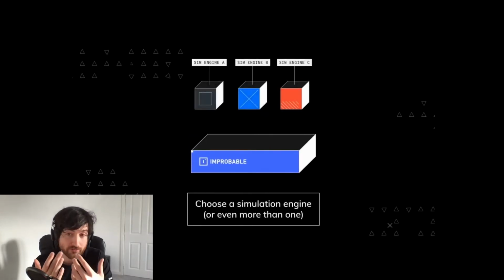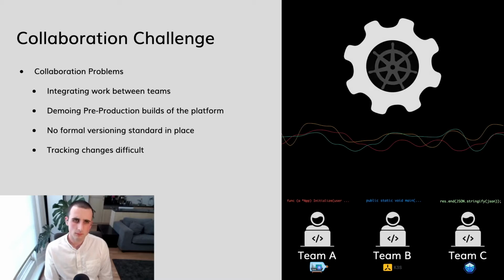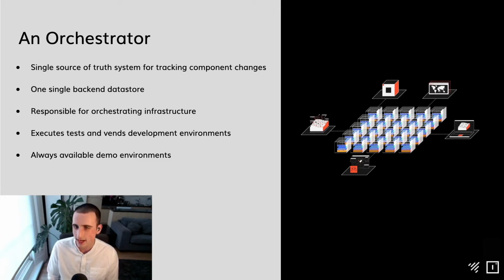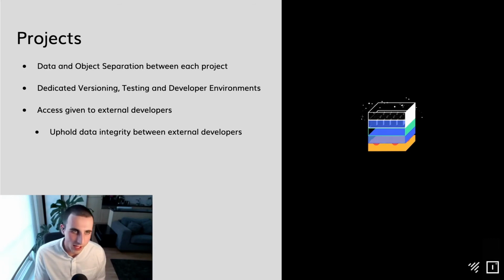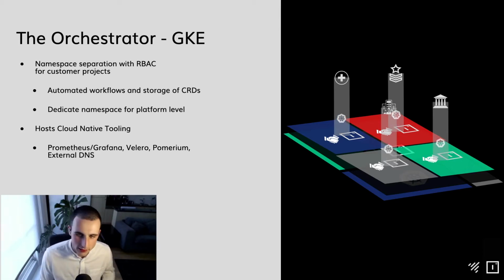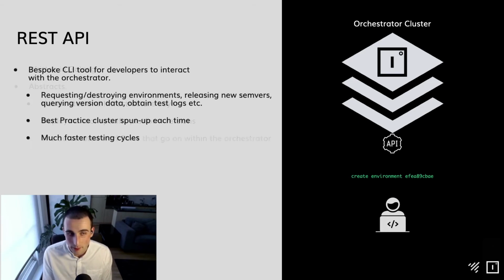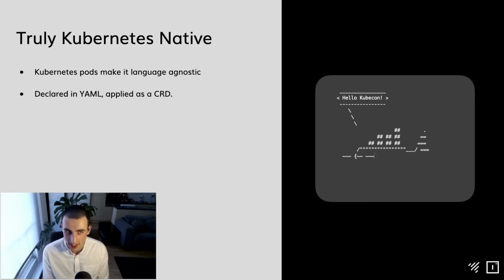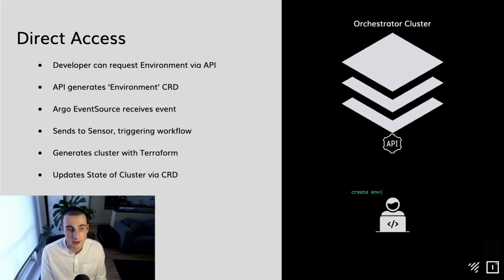Building A Portable Kubernetes Deployment Pipeline With Argo Workflows And Events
Jetstack and Improbable uncover the key learnings from building a Kubernetes based platform, driven by Argo workflows and events. This session will investigate the problems and benefits of using Argo and Kubernetes as the key ingredients towards the goal of a holistic approach to portable platforms. The technical content of the presentation will cover: A general overview of why Argo Workflows and Events were selected - Best practice when building a cloud native platform to work across multi-cloud environments - Rationale for rejecting the typical CI/CD model in favour of a custom solution - Techniques for isolating workflows in multi-tenanted environments - Running Terraform in Argo - Ephemeral environments and managing highly scalable cluster configurations - Platform portability and being infrastructure agnostic.